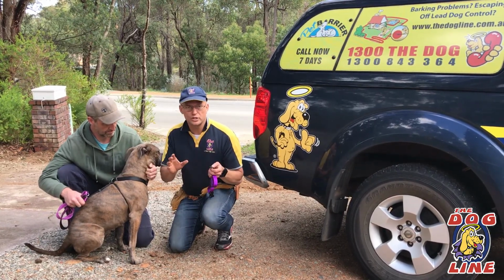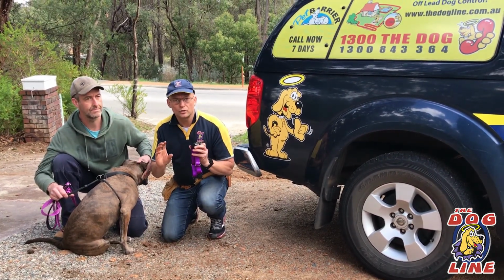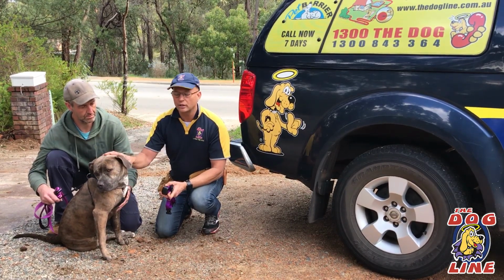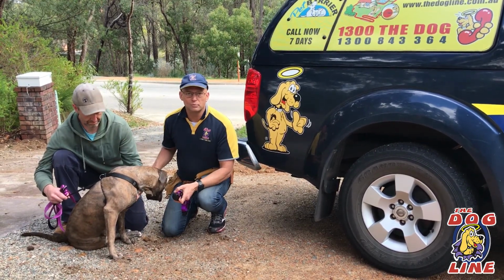Electric Dog Fence - Porch Sitting Syndrome - Learn more about it and how to cure it.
One of the biggest problems you can get with radio dog fence is Porch Sitting syndrome. Here we’ll talk about how to reduce the chance of having it and if it happens how to cure it.